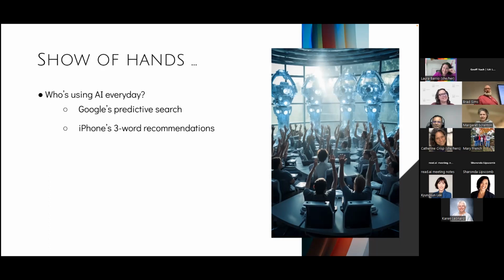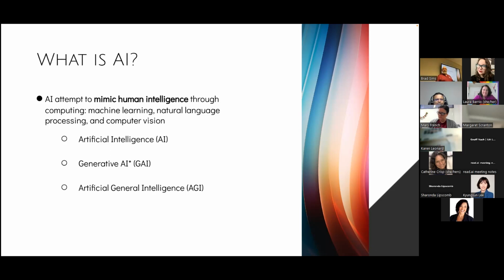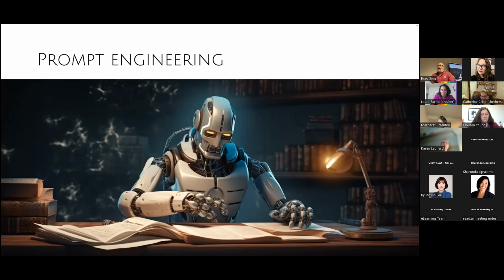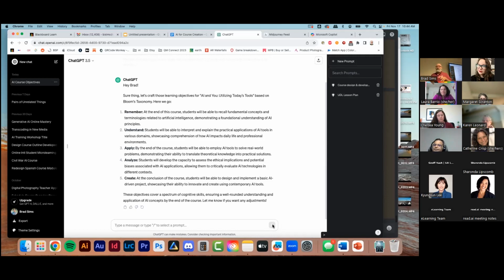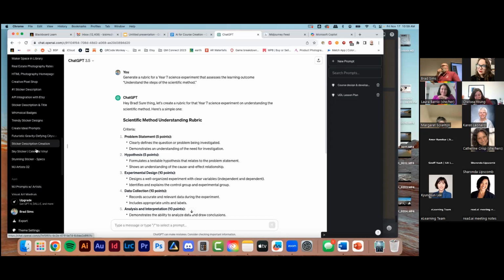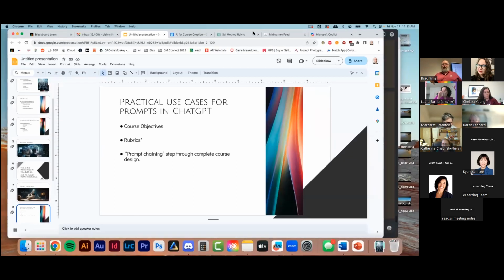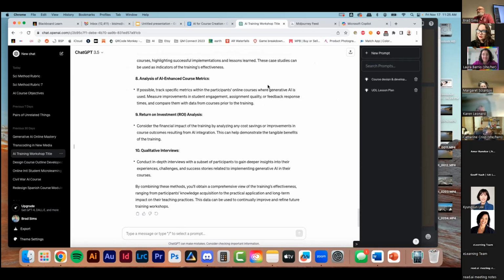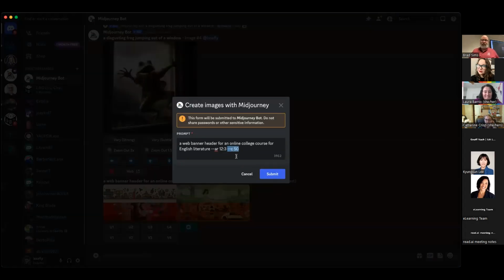AI and You Workshop with Brad Sims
An overview of AI tools for online learning, presented by Brad Sims from the UA Little Rock Office of eLearning. This session covers prompt engineering and chaining in ChatGPT, and text-to-image generation with MidJourney, as well as some best practices and ethical concerns for using AI in online education environments.

0:00 Welcome!
2:14 Are you using AI?
5:35 What is AI?
10:29 Common AI Tools
18:46 Machine Learning
35:19 Food for Thought
36:46 Prompt Engineering
51:19 Practical Uses for Prompts in ChatGPT
54:59 Prompt Example: Rubrics
1:12:57 Prompt Chaining
1:25:36 Text-to-Imagine with MidJourney
1:40:29 Follow-up Discussion